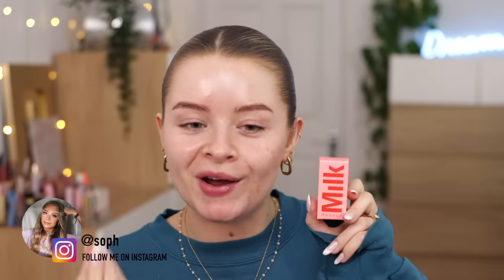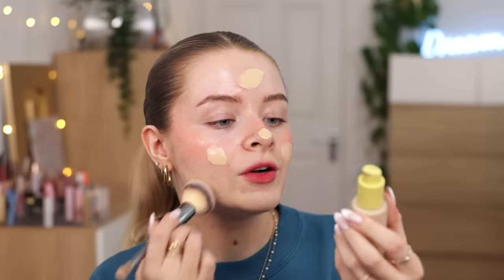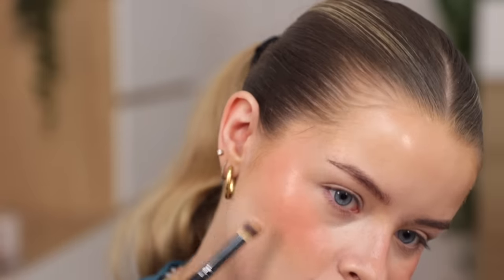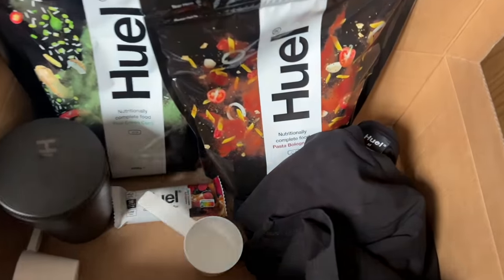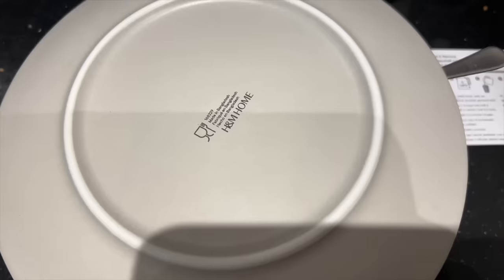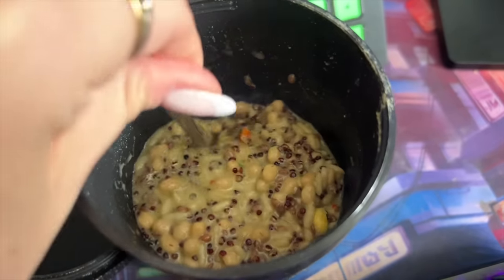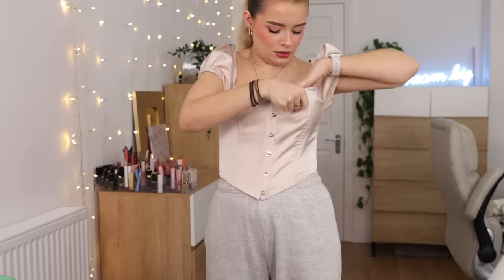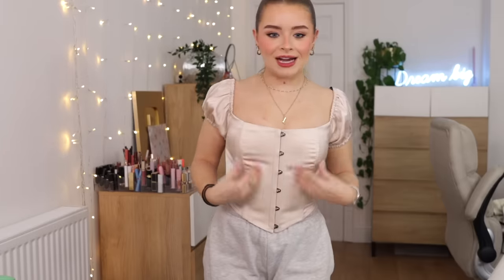I BOUGHT THE ADVERTS... Testing MORE overly sponsored products 🤔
♡PRODUCTS MENTIONED:

Milk Makeup Cooling Water Jelly Lip and Cheek Tint in Spritz
Huel Nutritionally Complete Food Hot and Savory (Thai Green Curry and Pasta Bolognese)
Loop Earplugs Experience (amazon)

-Filming equipment:
Canon 90d